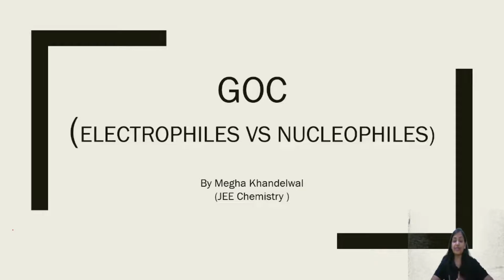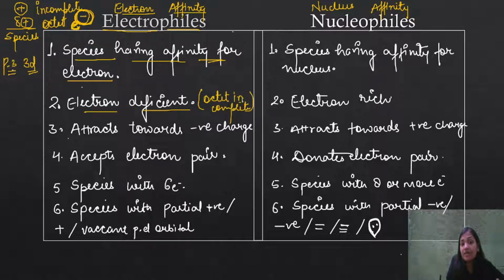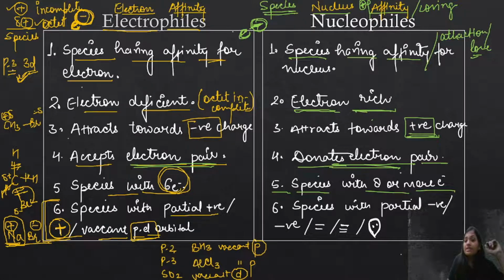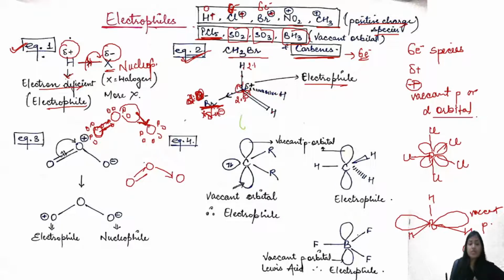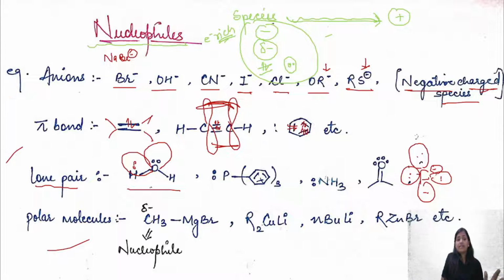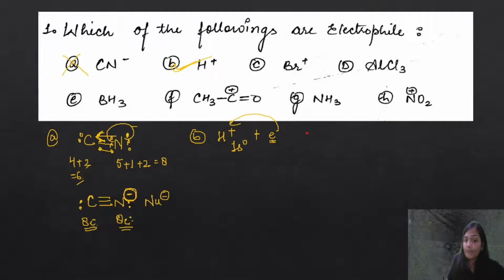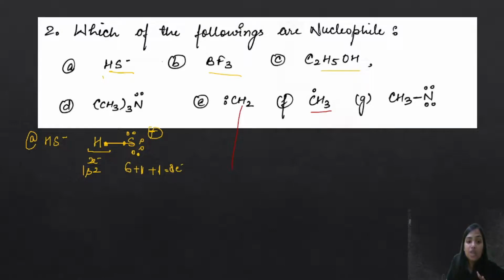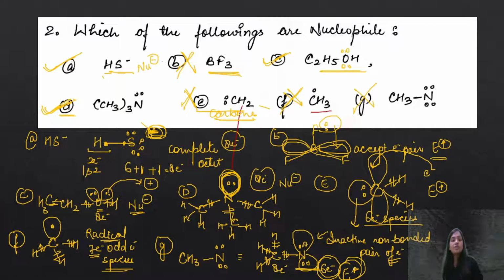GOC | Electrophiles vs Nucleophiles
In this session I will discuss
* Electrophiles vs Nucleophiles